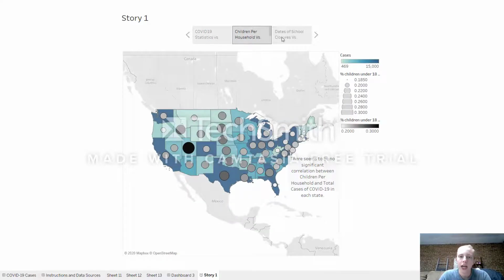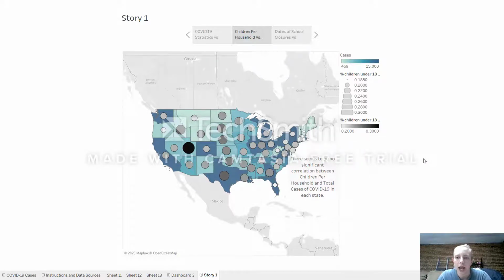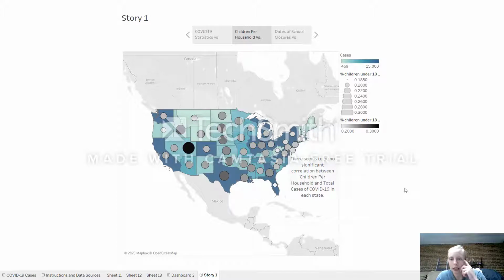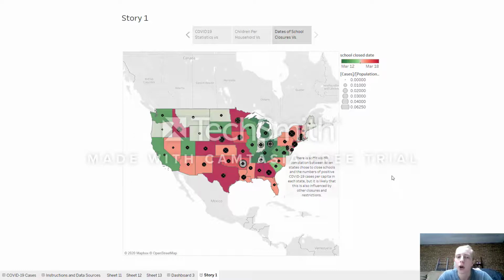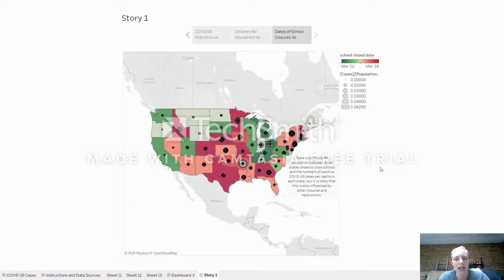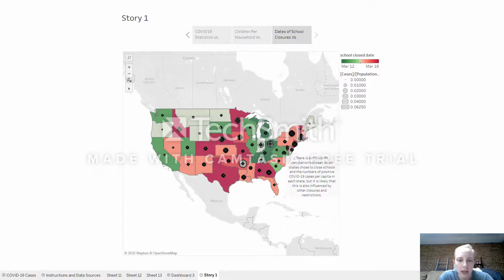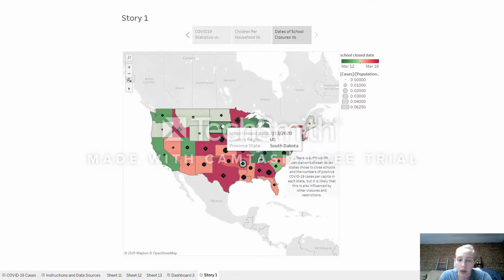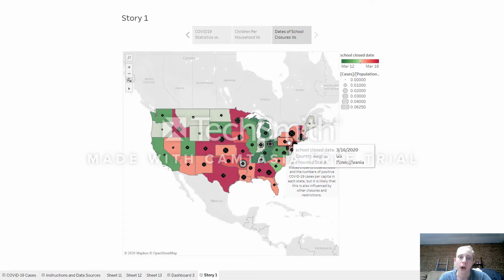Whitney Gray Pitch Video